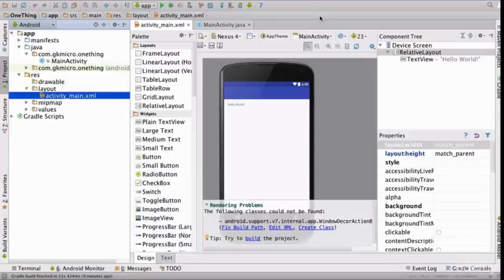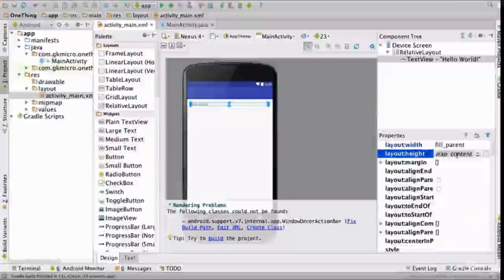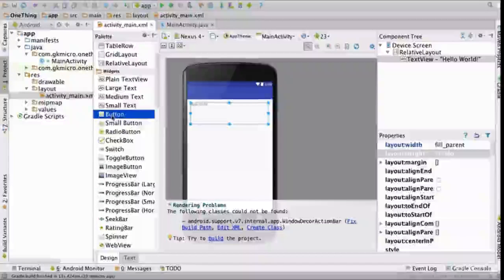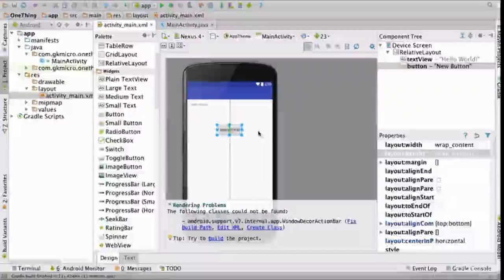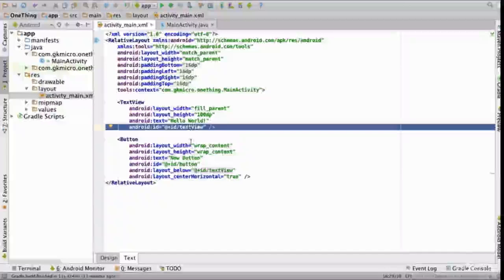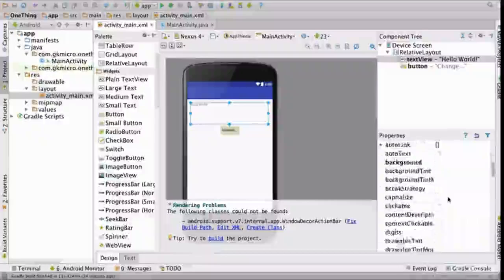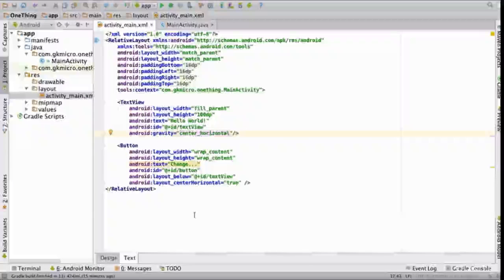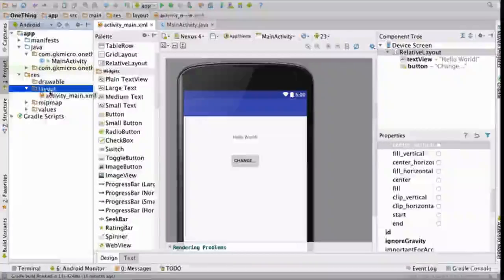Mobile App Development in 30 Minutes – Lec 4 How to Configure the Main Screen of an Android App